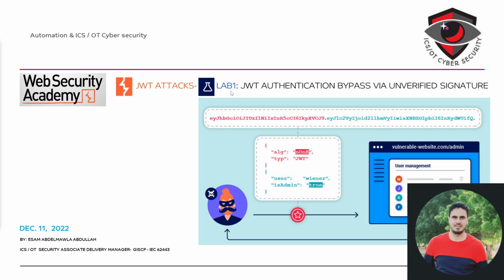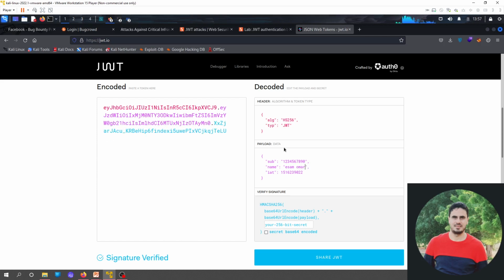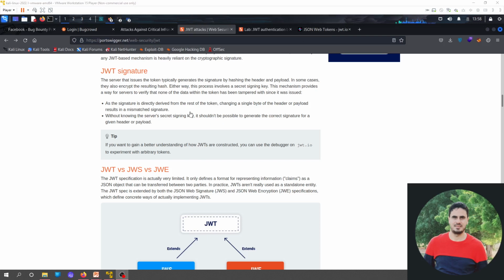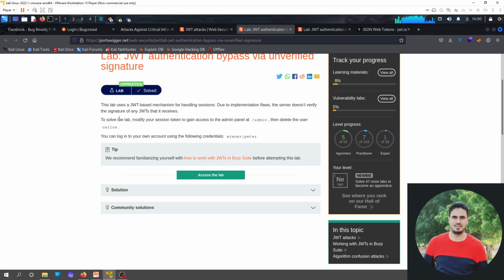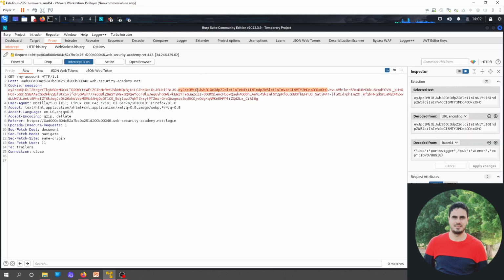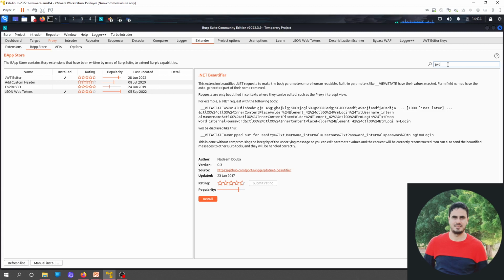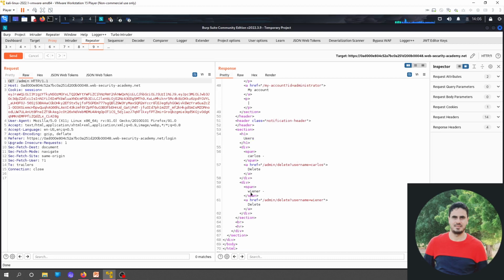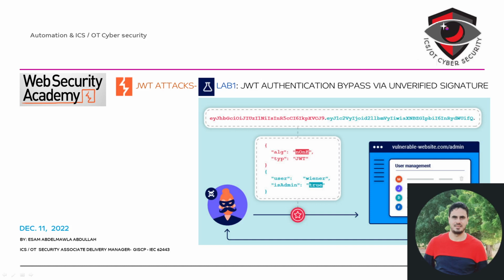Web Security Academy -Portswigger| Lab:1 JWT authentication bypass via unverified signature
This New series from Web Security Academy:

In this Video you will Know JSON web tokens (JWTs) , How it works and can leave websites vulnerable to a variety of high-severity attacks.

Demonstration Portswigger| Lab:1 JWT authentication bypass via unverified signature :

 JWT libraries typically provide one method for verifying tokens and another that just decodes them. For example, the Node.js library jsonwebtoken has verify() and decode().

Occasionally, developers confuse these two methods and only pass incoming tokens to the decode() method. This effectively means that the application doesn't verify the signature at all